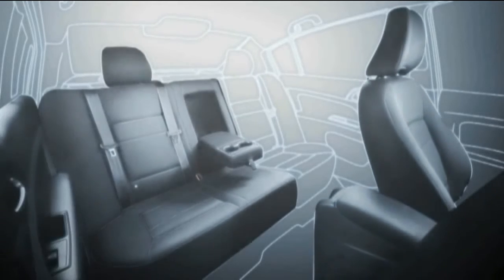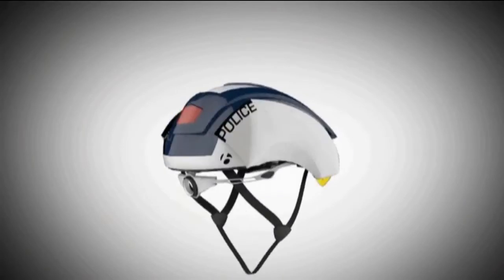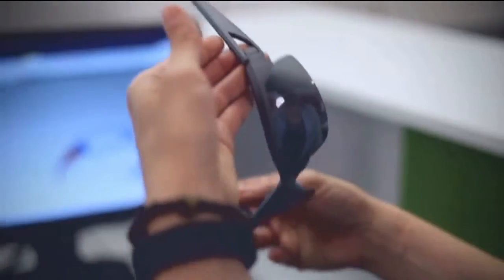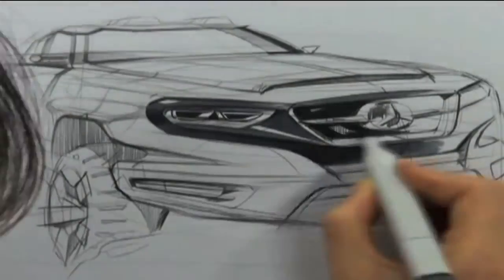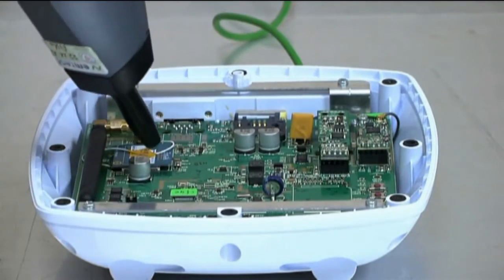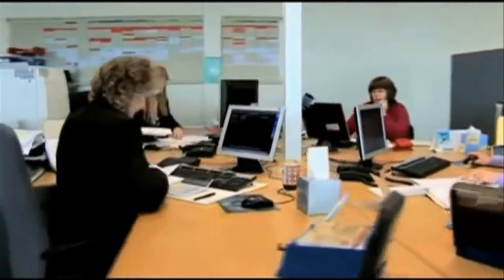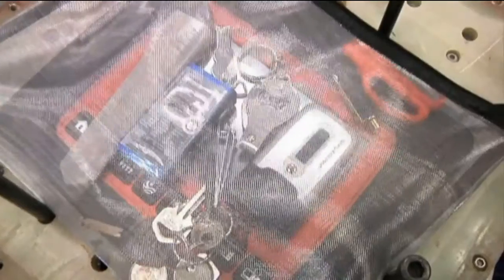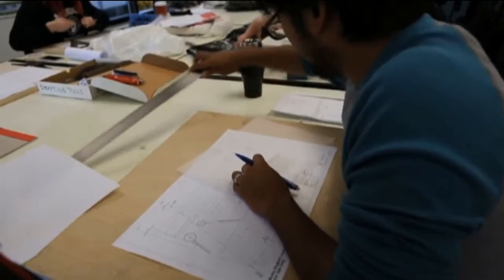INDUSTRIAL DESIGN: INTRO TO INDUSTRY